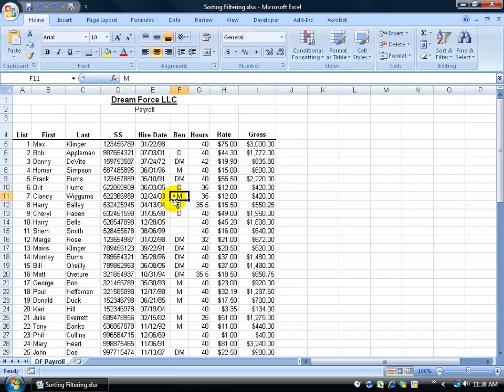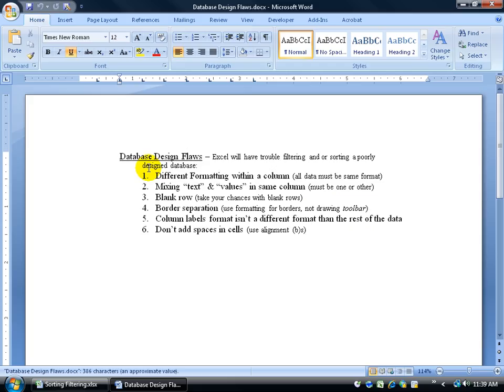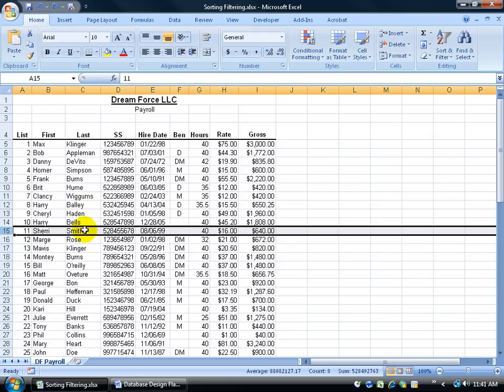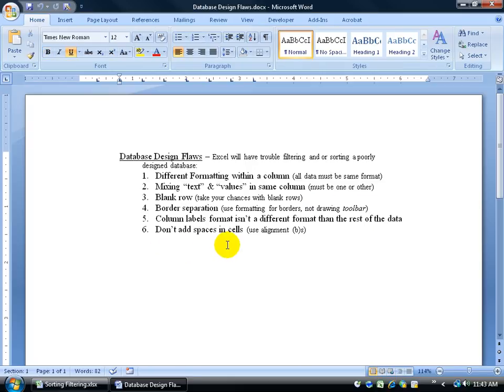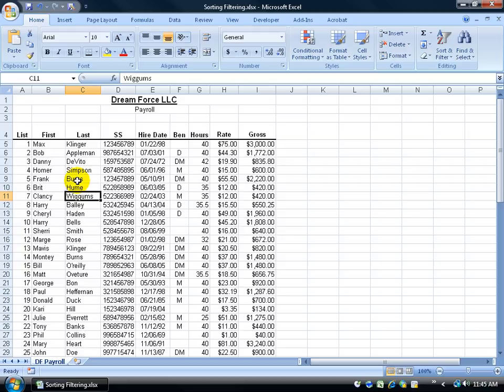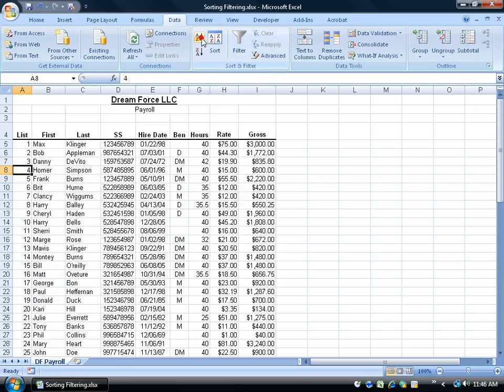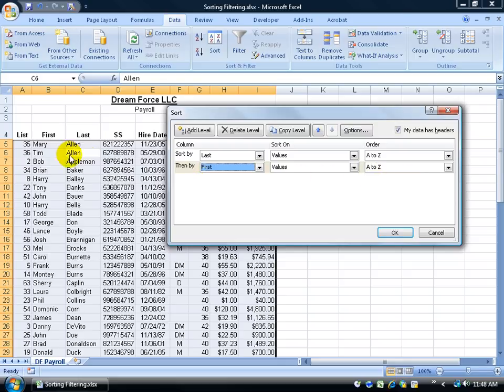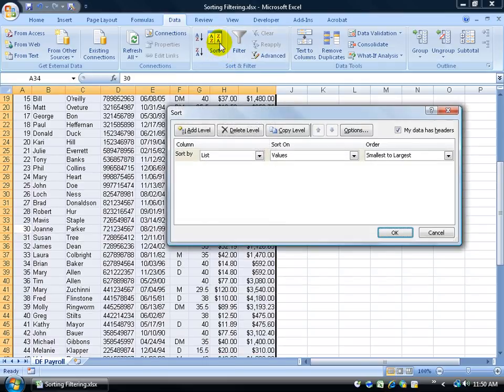Excel 2007: Consecutive Sorts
Excel 2007 tutorial on sorting two are more columns where the most recent sort takes precedent over the prior sort as you'll learn in this Excel 2007 training video.